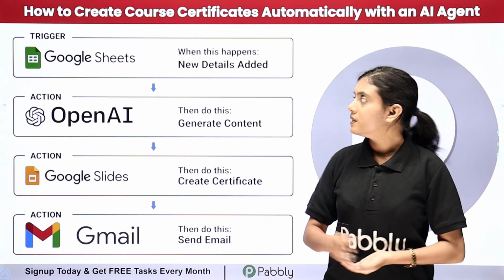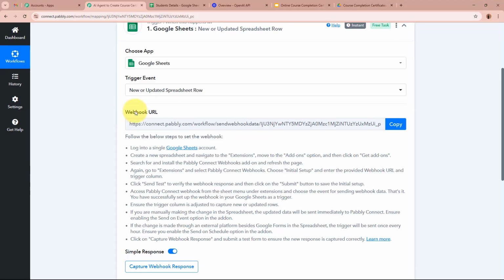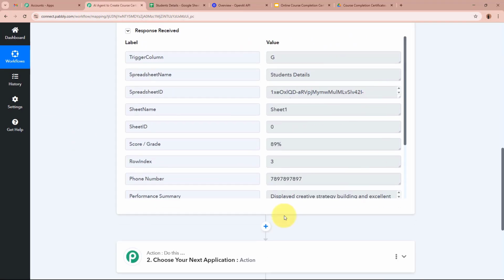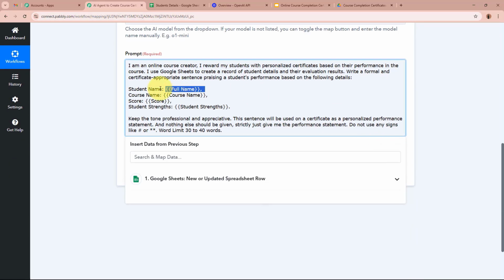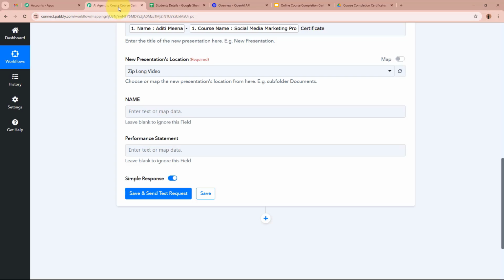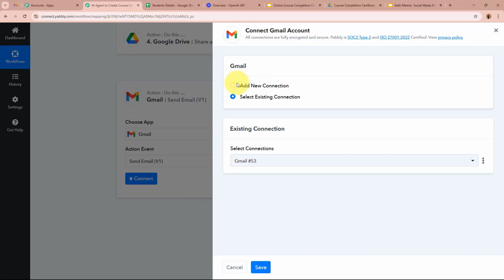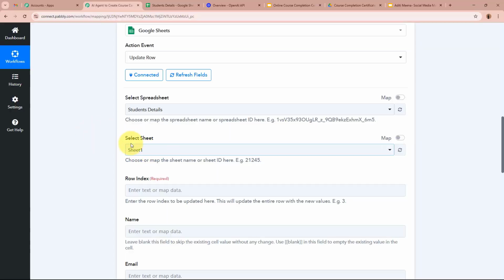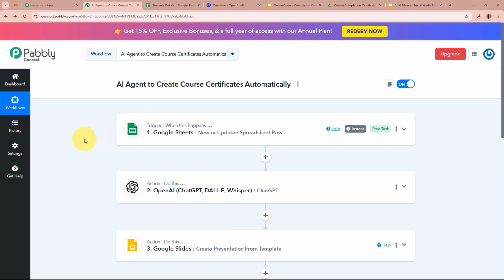How to Create Course Certificates Automatically with an AI Agent Using Pabbly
In this video tutorial, we’ll show you how to automatically generate course certificates using an AI Agent integrated with Pabbly Connect.

Issuing certificates manually after every course completion can be time-consuming and prone to error. With the power of AI and automation, you can streamline the entire process. By connecting your course platform or form submissions to an AI Agent through Pabbly Connect, you can generate personalized and professional course completion certificates instantly.

This step-by-step guide will help you set up the automation workflow, save valuable time, and enhance the learning experience for your students with seamless certificate delivery.

Use Case:-

As an online course creator, I use AI to generate personalized course completion certificates and Pabbly Connect to auto-send them to students upon course completion.

Benefits of Pabbly Connect:

1. Automation: Save time, money, and resources by automating tasks.

2. Integration: Connect various web services to create efficient workflows.

3. Security: Enjoy industry-standard security for your data.

4. Scalability: Easily add new applications and services to your workflow.

5. Cost-effective: Choose from plans suitable for different business sizes, with no charges for internal tasks.